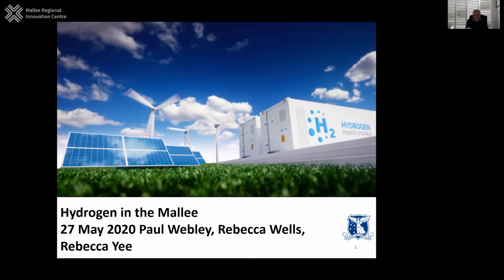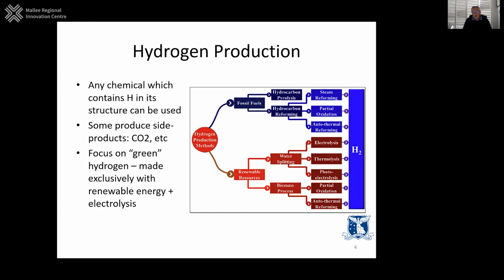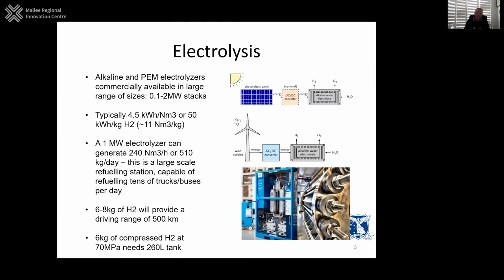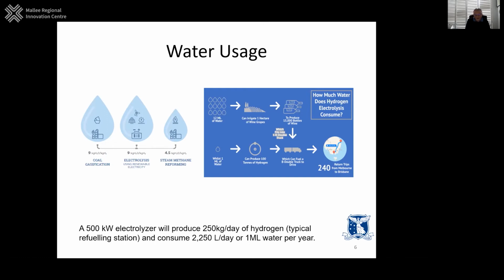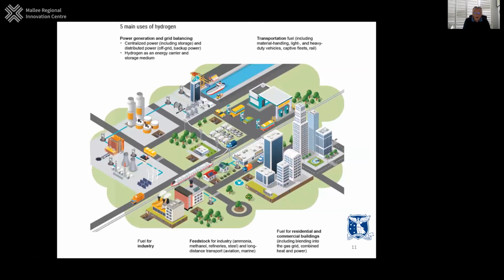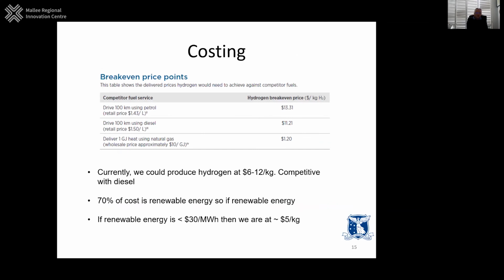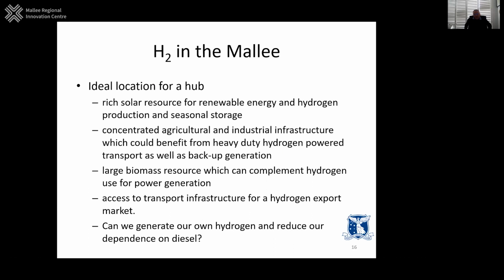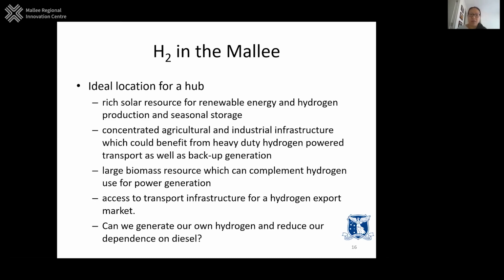MRIC - Hydrogen in the Mallee